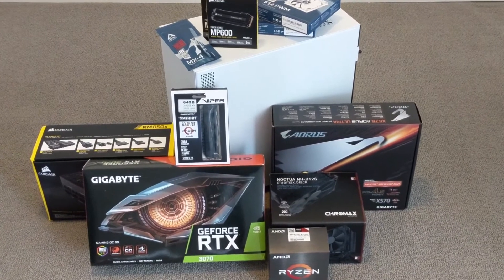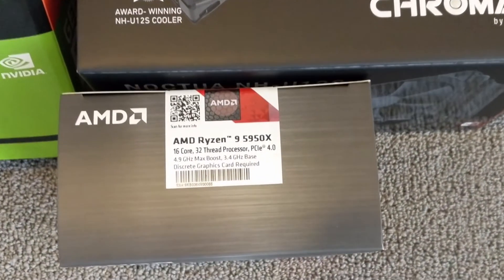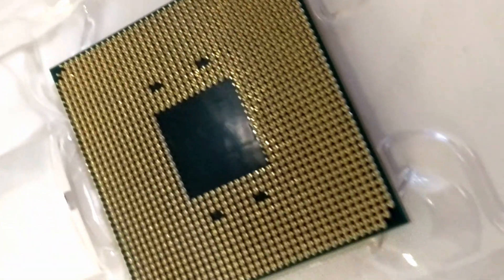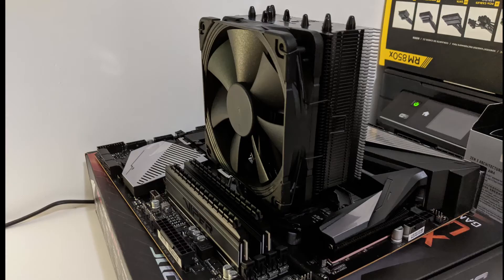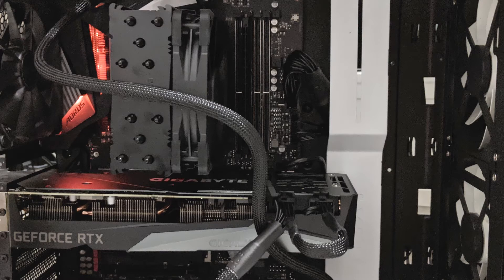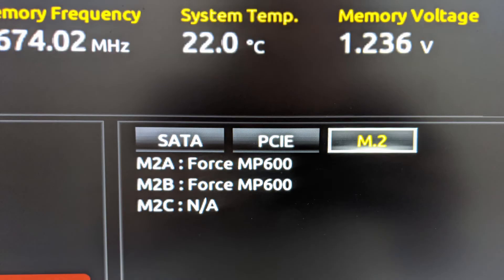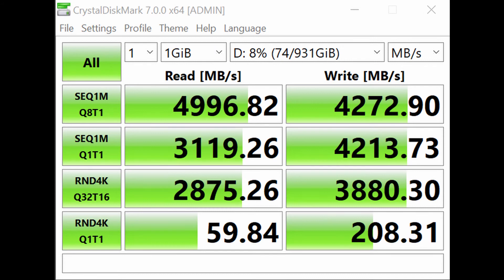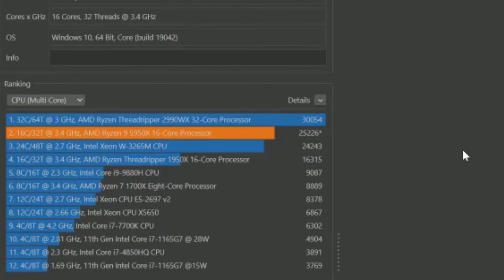My New Creator/Gaming PC Build - Ryzen 5950x + RTX 3070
A quick look at my new Gaming/Content Creation PC Setup. Was able to get the RTX 3070 shortly after launch and the Ryzen 5950x on its release date.

Let me know if there's any other benchmarks you would like me to run.

Timestamps
0:00 - Intro
0:30 - Parts
1:50 - Quick Assembly
5:46 - Benchmarks

Few mistakes in the video but I can always clarify if you are wondering about buying any of these parts. Make sure if you get the Ryzen 5000 series your Motherboard is compatible with it and your familiar with flashing the BIOS, otherwise it probably won't boot.

Edit @ 4:18 - I meant USB 3.2 (3.1+)
Edit @ 4:28 - Meaning PCI-E Power Connectors